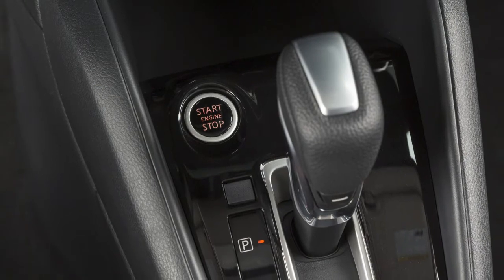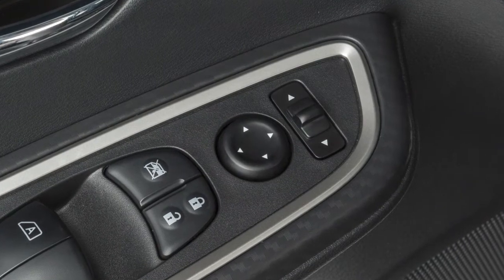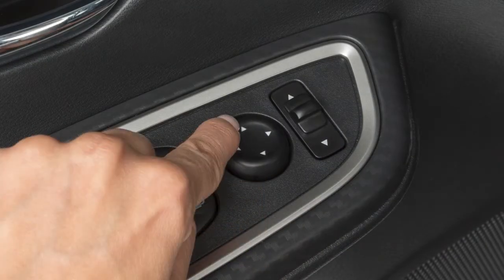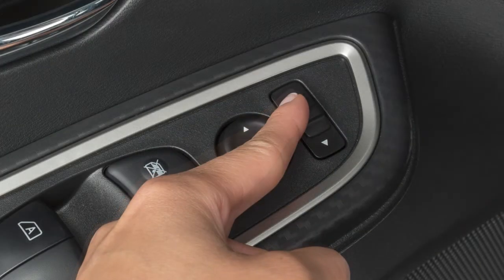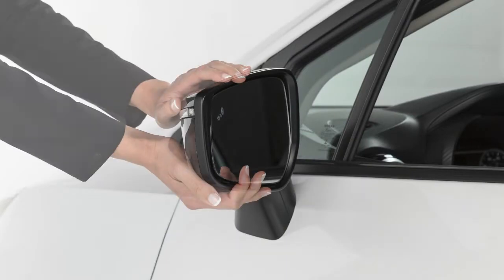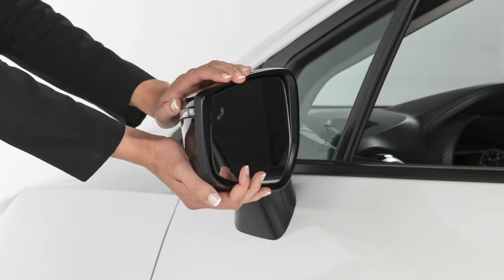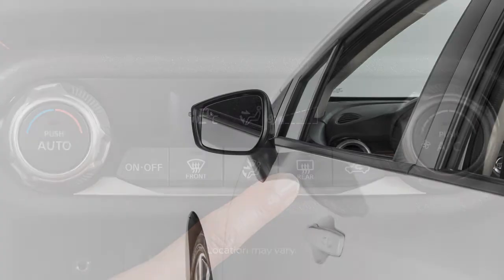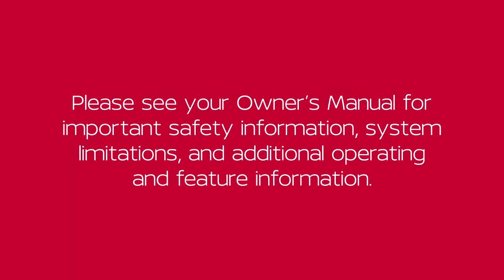2021 Nissan Versa - Outside Mirror Adjustments